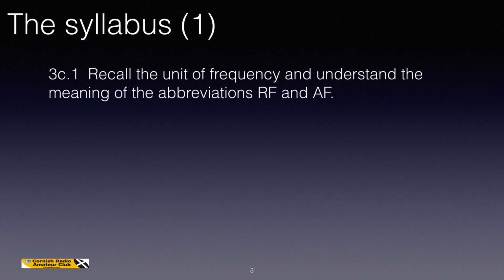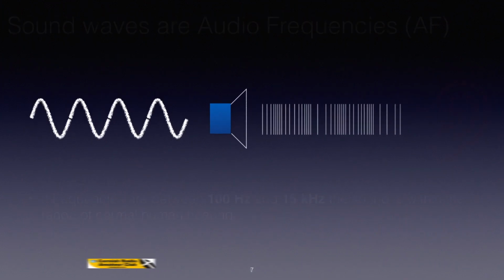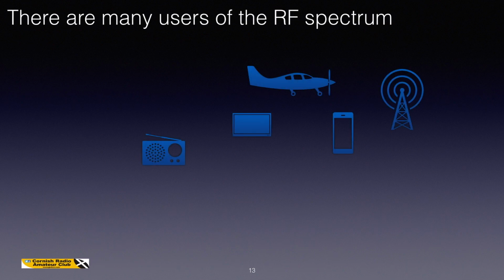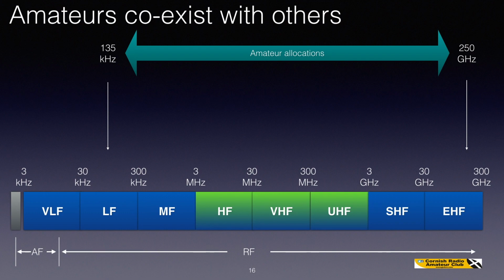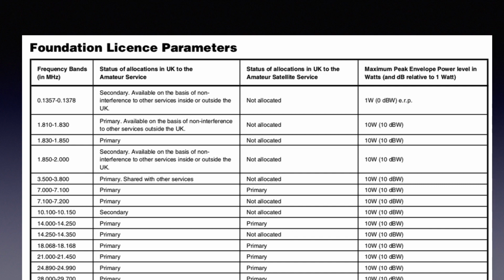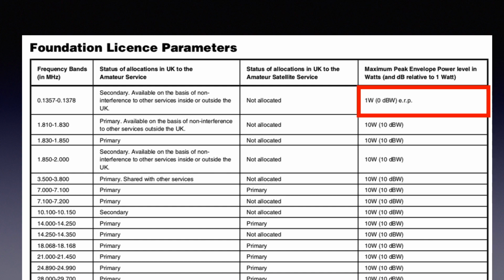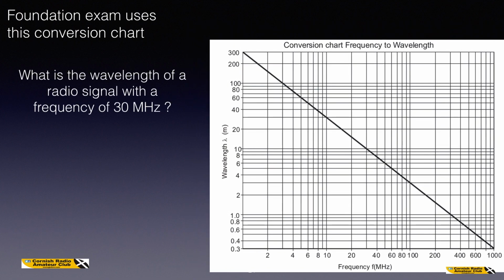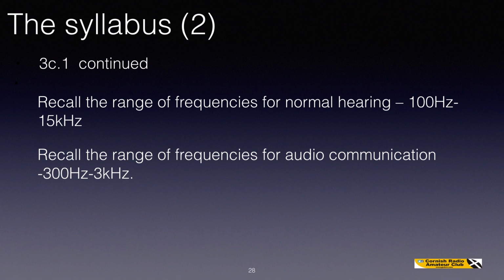Foundation - 3f - Frequency and wavelength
Frequency, wavelength, RF, and AF for the foundation examination